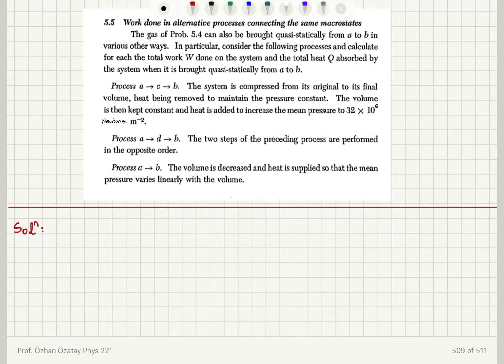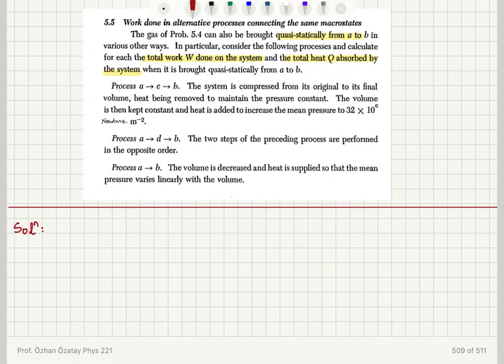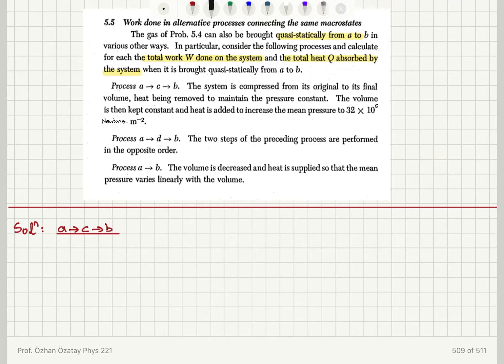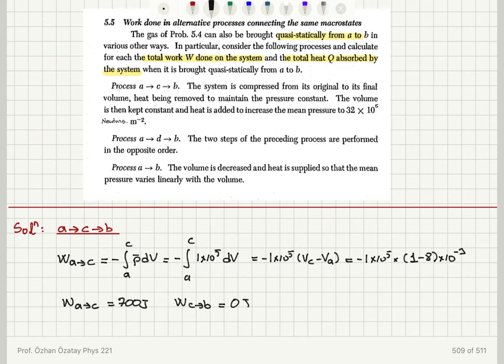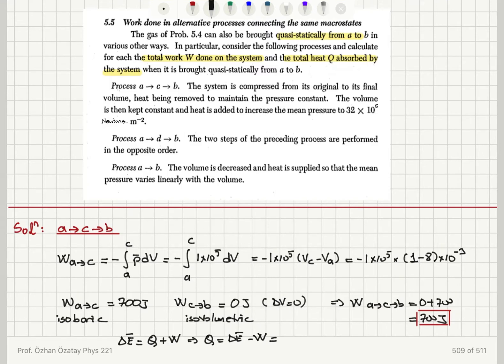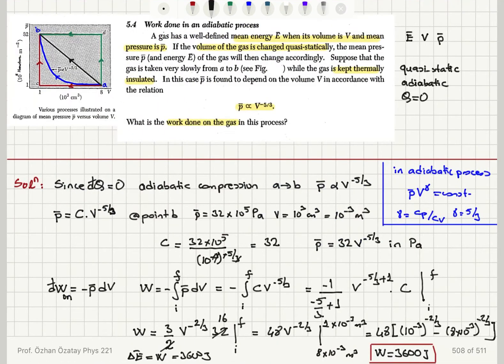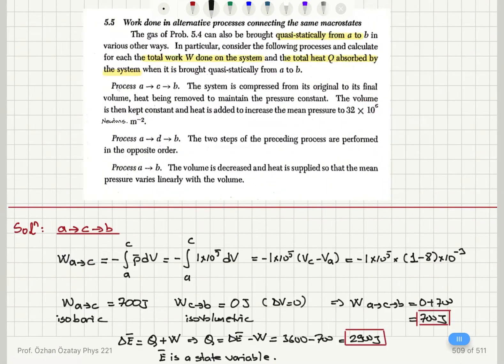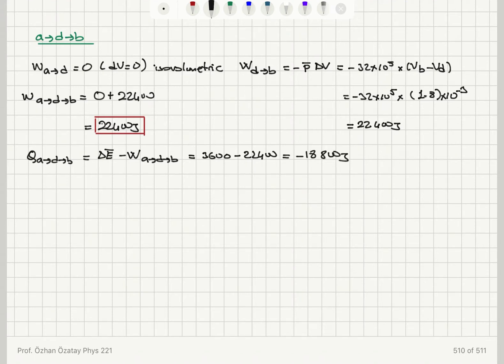5.5 Work done in alternative process connecting the same macrostates